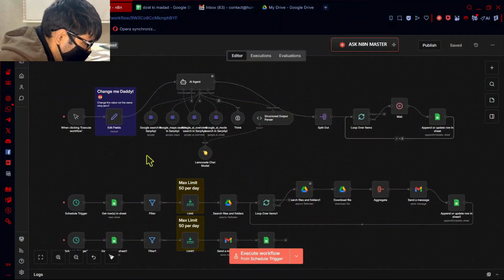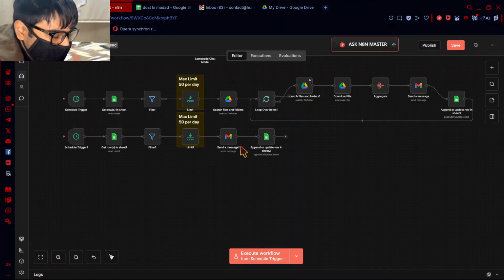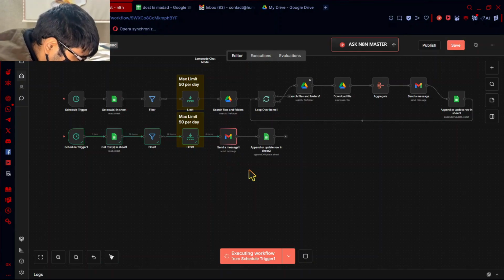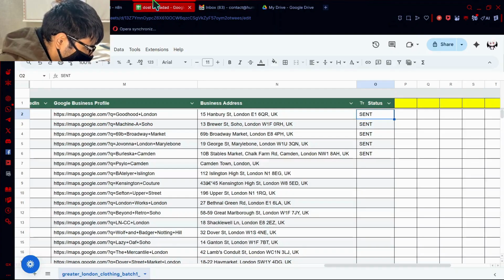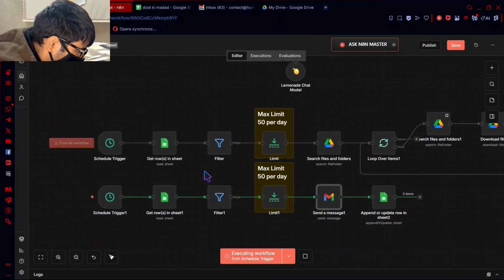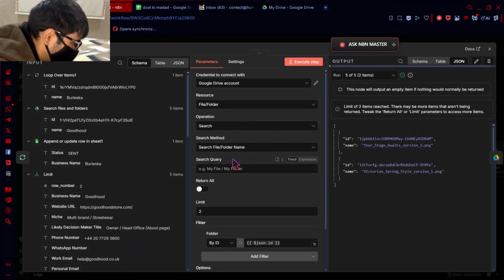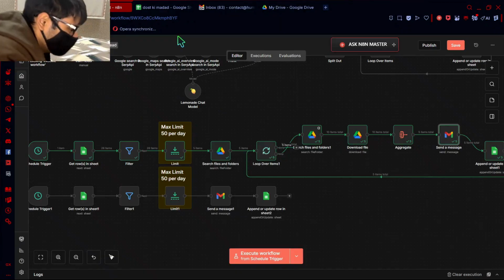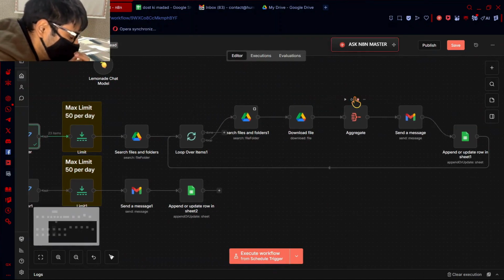Automate Cold Email Outreach: Dynamic Attachments & Personalization (n8n Part 2)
This is Part 2 of our n8n Automation series! Learn how to send personalized cold emails with custom dynamic PDF attachments, Google Sheets data integration, and automated deliverability monitoring. 📬

⏱️ Chapters:
00:00 - Introduction to Dynamic Cold Email Outreach
01:20 - Connecting Google Sheets to n8n
03:15 - Generating Dynamic PDF Attachments on the Fly
05:40 - Setting Up Gmail / SMTP Nodes
07:30 - Handling Bounces & Warmup Rules

💡 Key Takeaway:
Personalized attachments increase cold email reply rates by over 300% compared to generic text templates.